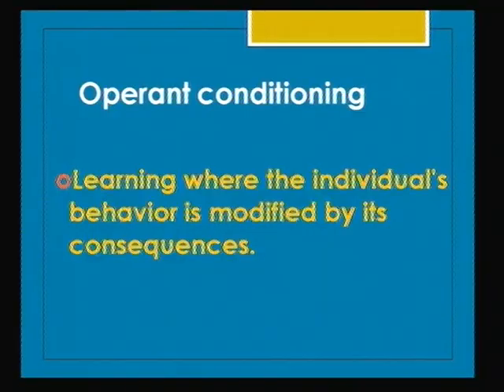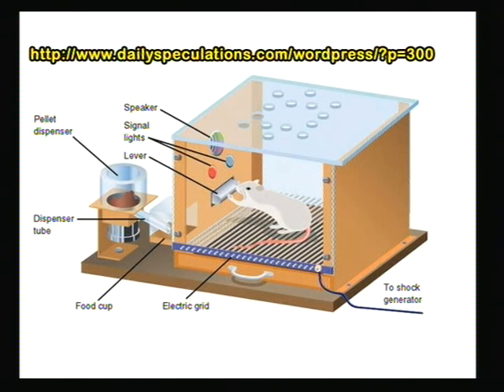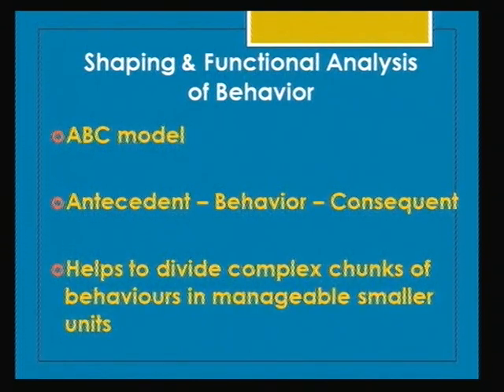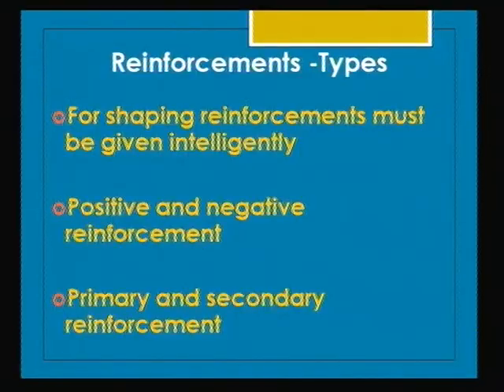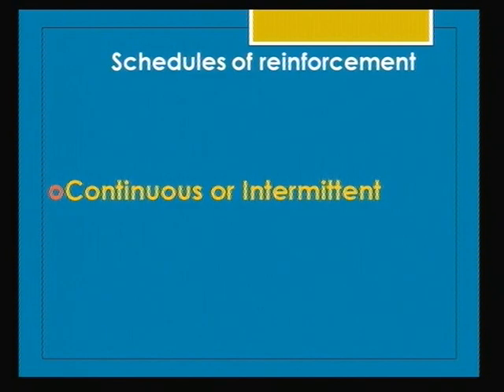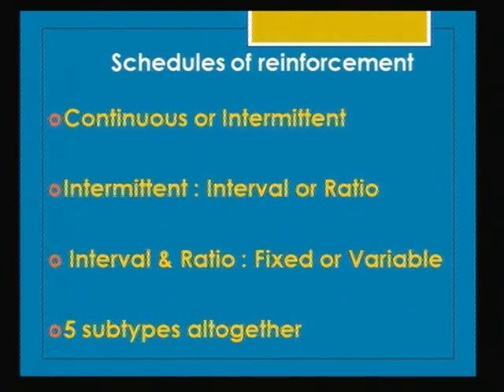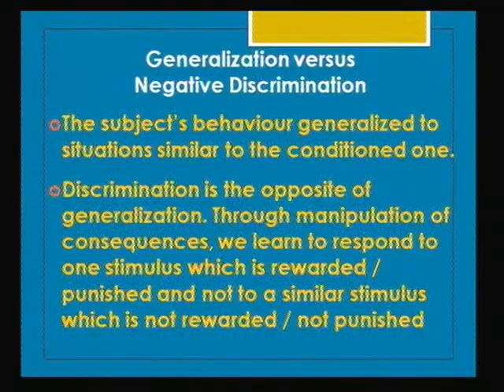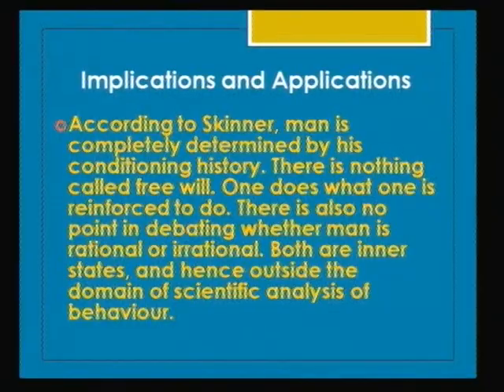A Lecture On Operant Conditioning